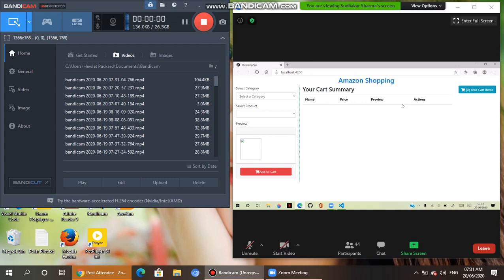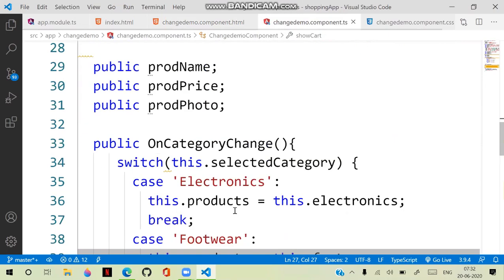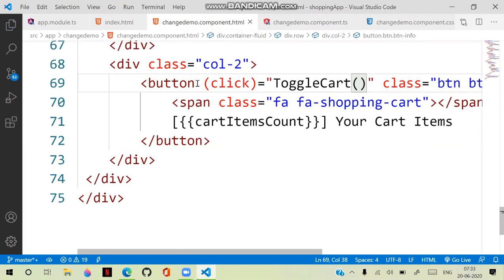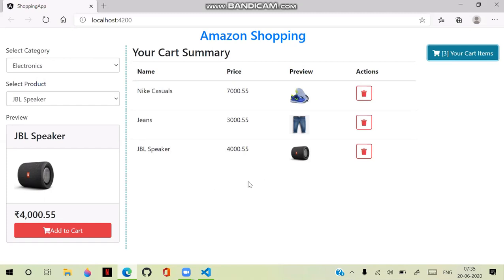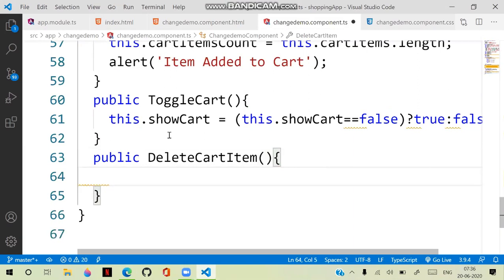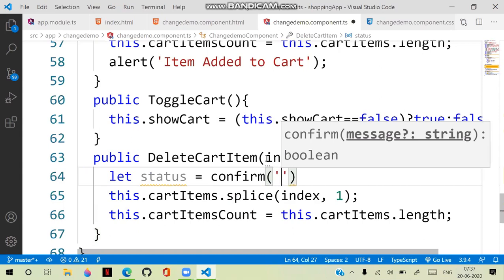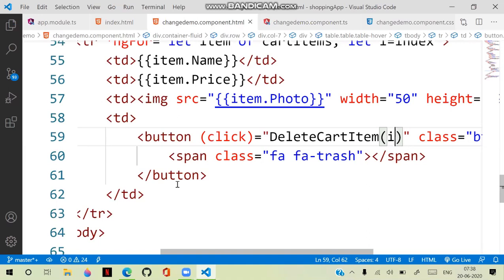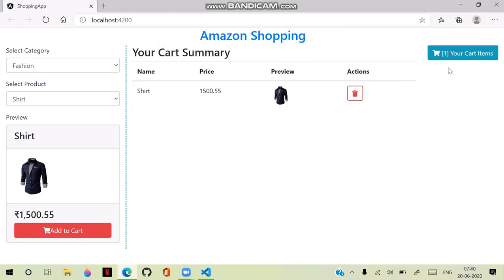What is Angular..295..What is Key Event Binding in Angular ..